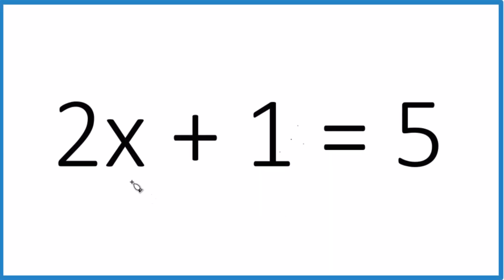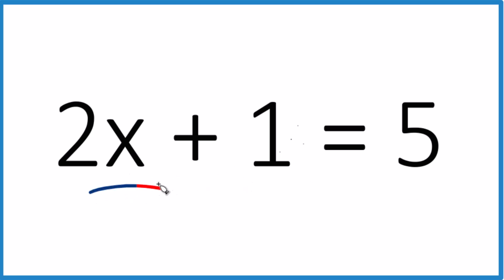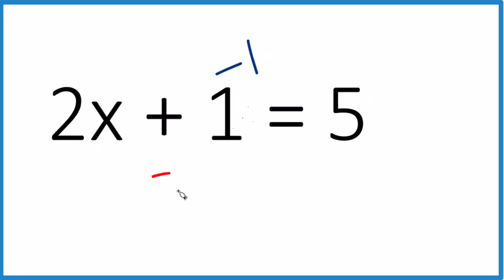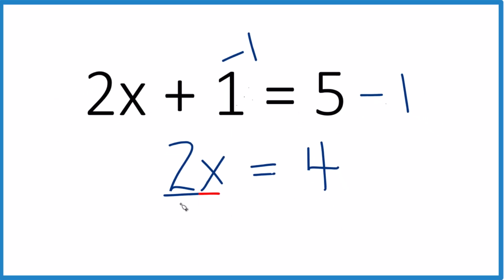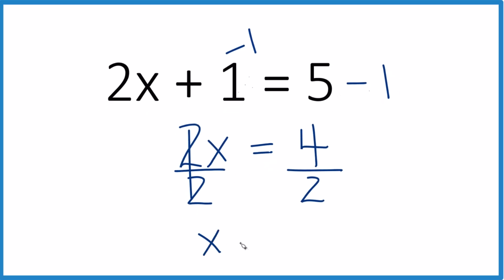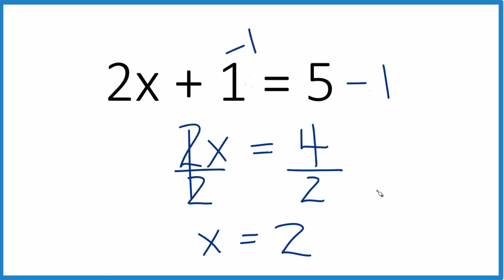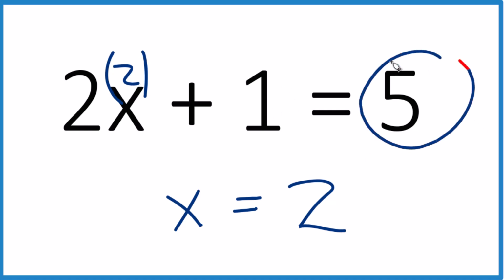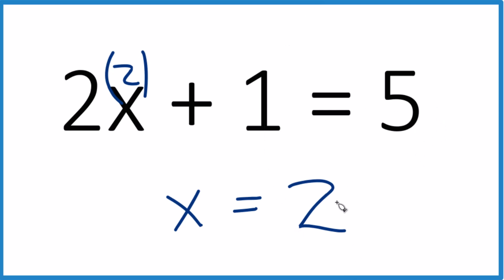How to Solve 2x + 1 = 5 Step by Step | Algebra Equation Example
How do you solve 2x + 1 = 5? In this step-by-step algebra tutorial, we’ll show you exactly how to solve for x.

To solve the equation 2x + 1 = 5, follow these simple steps:

✅ Step 1: Start with the equation: 2x + 1 = 5
✅ Step 2: Subtract 1 from both sides:
➡️ 2x = 4
✅ Step 3: Divide both sides by 2:
➡️ x = 2

That’s it! The solution to 2x + 1 = 5 is x = 2.

This method works for any linear equation in algebra. Understanding these steps will help you with homework, tests, and exams. This is a common type of question in Algebra 1, Algebra 2, and standardized math tests.